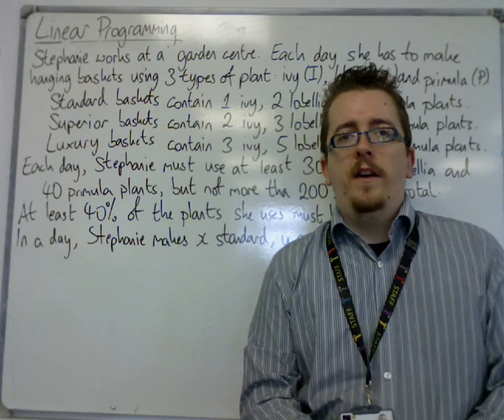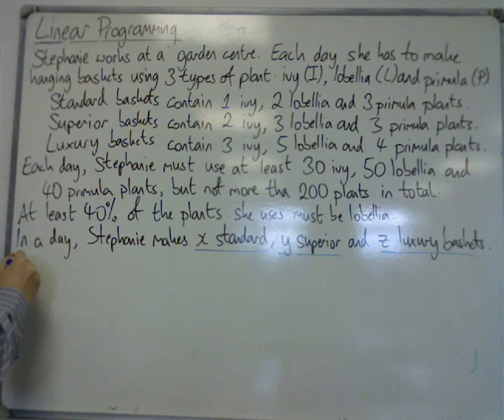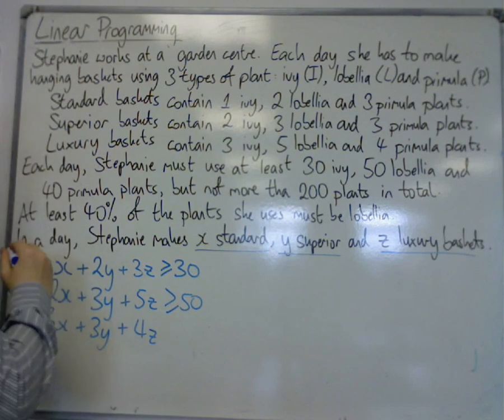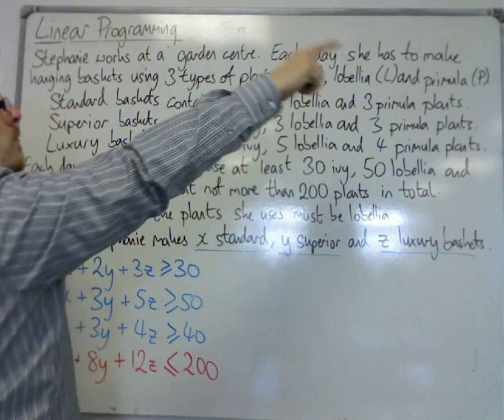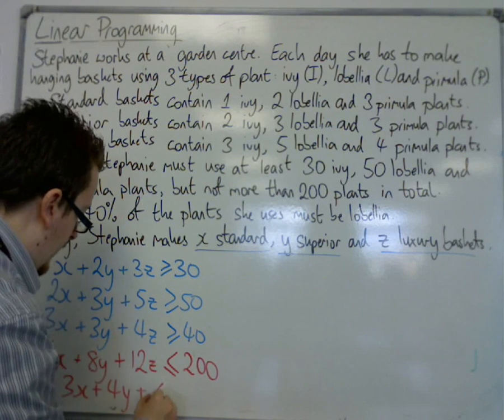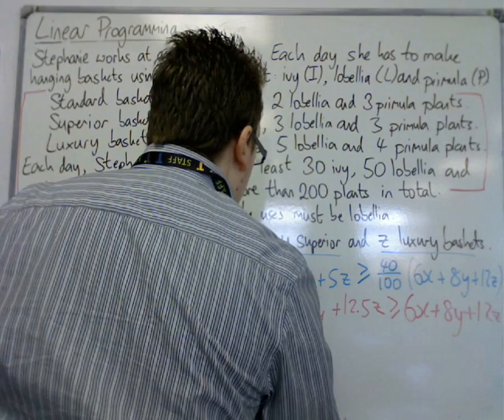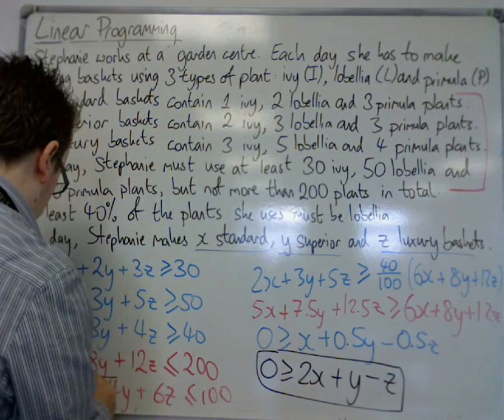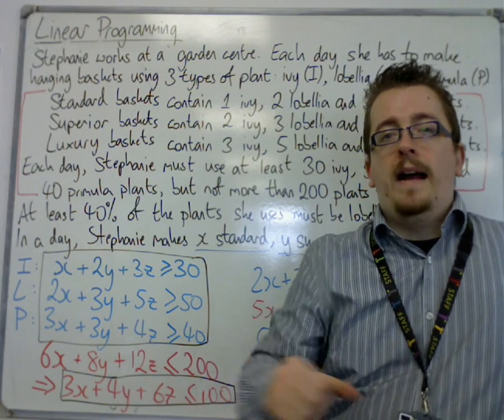AQA Decision 1 9.03 Linear Programming: Finding 5 Inequalities (3 variables)